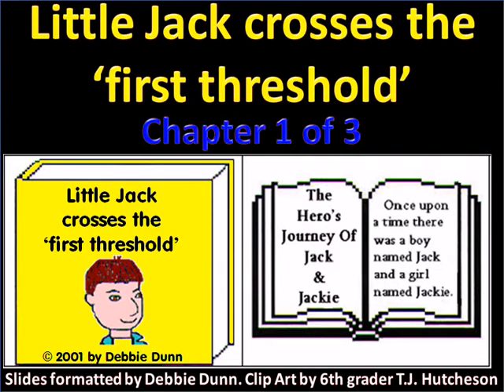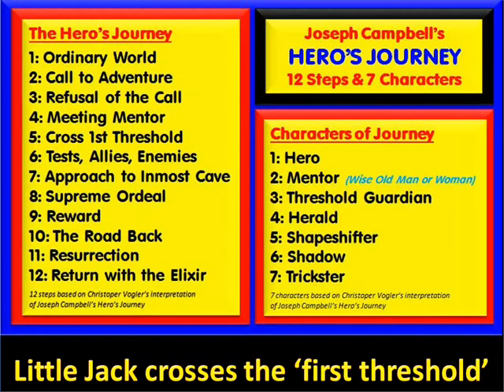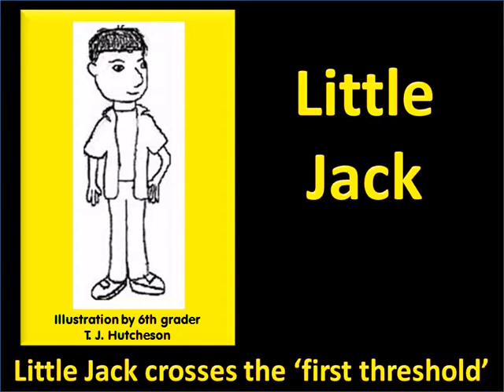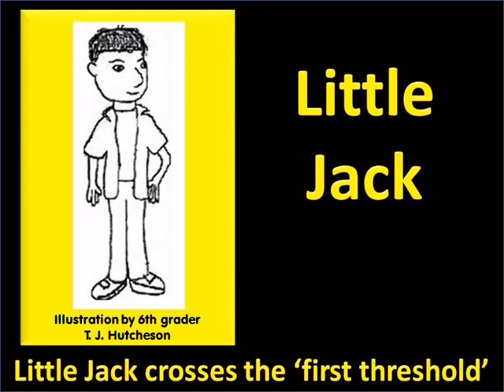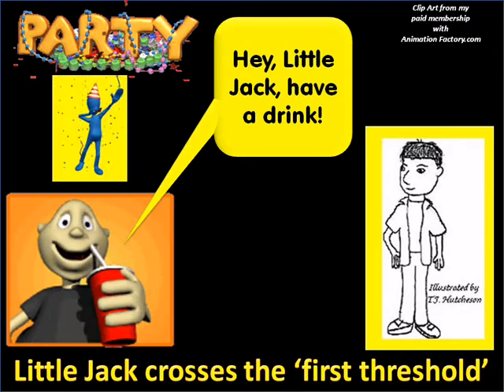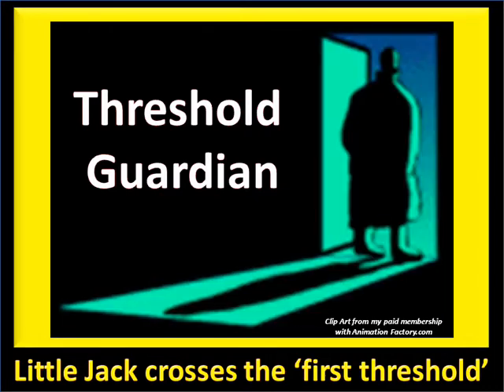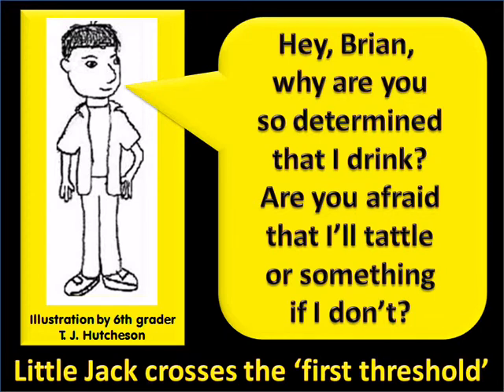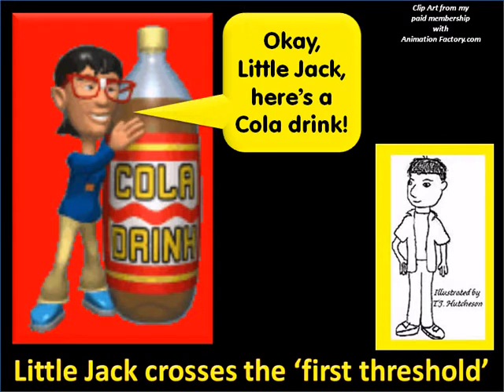Video - Chapter 1 of 3 - Little Jack crosses the 'first threshold'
In the YouTube video, the author dictates chapter 1 of the third of eight stories about Little Jack's hero's journey. It is called "Little Jack crosses the 'first threshold'."